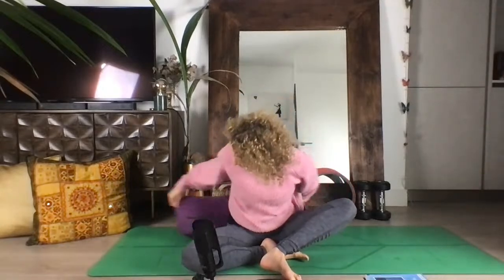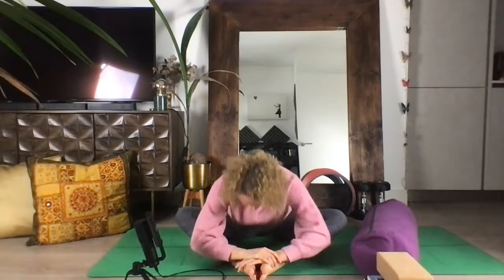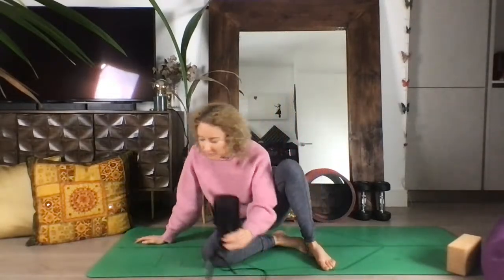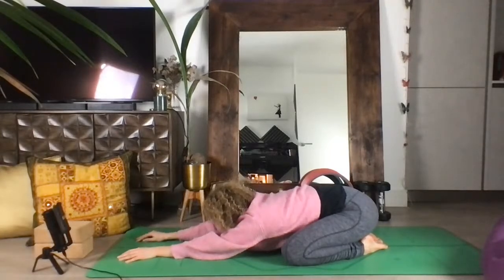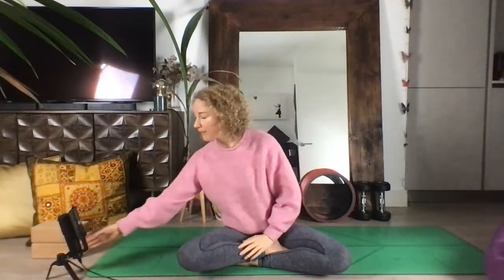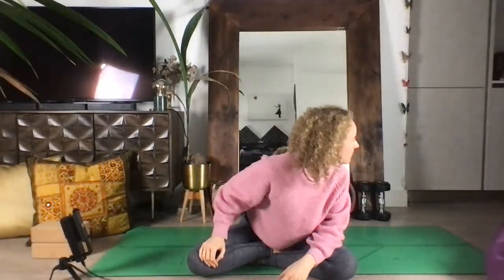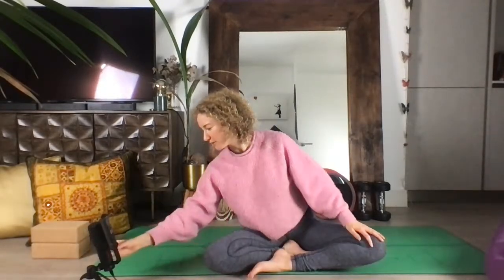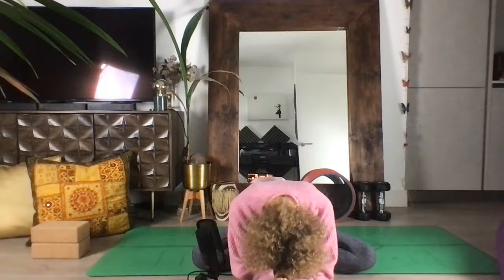Cosy Friday Yin Yoga with Natasha Kerry